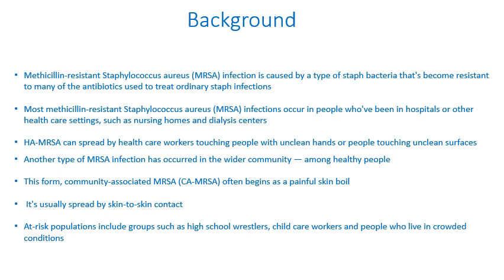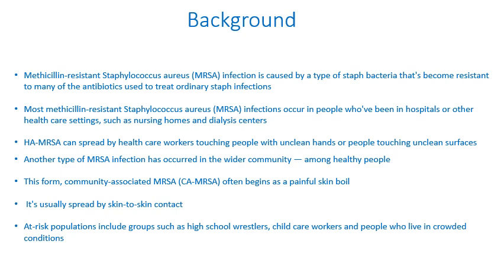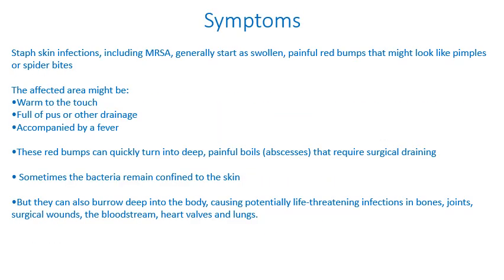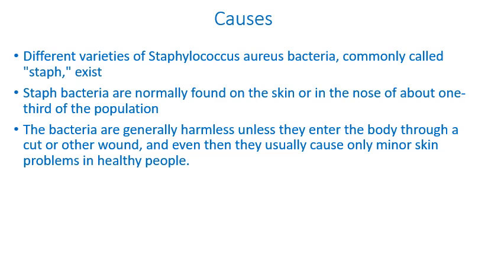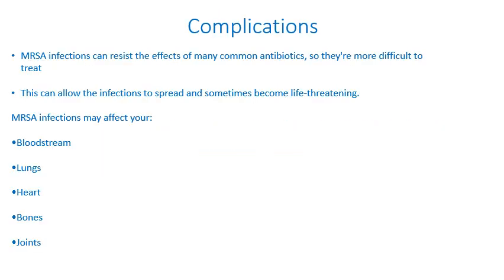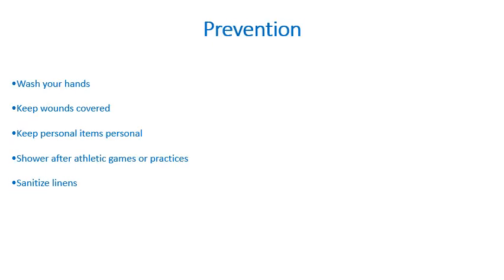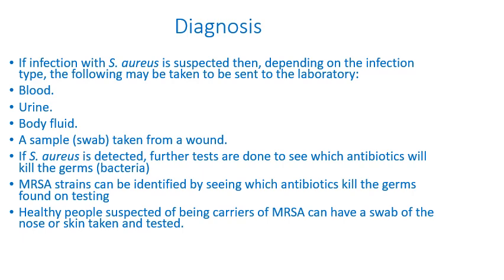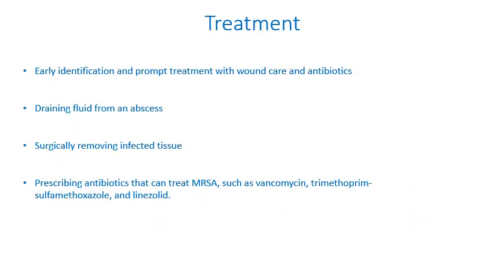MRSA: The Dangerous Superbug You NEED to Know About!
Learn about Methicillin-Resistant Staphylococcus aureus (MRSA) infection in this informative video. We cover:

What is MRSA? [00:06] Understand how a common Staph bacteria becomes resistant to many antibiotics.
Types of MRSA: [00:11], [00:41] Discover the difference between Healthcare-Associated MRSA and Community-Associated MRSA, including where they occur and how they spread.
Who is at Risk? [00:17], [00:57], [02:34] Learn about the populations most susceptible to each type of MRSA, including hospital patients, athletes, and those in crowded conditions.
Recognizing the Symptoms: [01:03] Identify the initial signs of a Staph skin infection, such as swollen, painful red bumps that can progress to boils and abscesses.
Serious Complications: [01:33], [03:07] Understand how MRSA can spread beyond the skin to cause severe infections in bones, joints, blood, heart, and lungs.
The Rise of Resistance: [02:03] Explore the reasons behind antibiotic resistance, including unnecessary antibiotic use.
Prevention Strategies: [03:18] Get practical tips on how to prevent the spread of MRSA through handwashing, wound care, and hygiene practices.
Diagnosis Methods: [03:39] Learn how doctors diagnose MRSA through samples and lab testing.
Treatment Options: [04:24] Understand the importance of early identification and treatment with effective antibiotics, including surgical drainage when necessary.
The Genetic Switch: [04:41] Briefly learn about the genetic mechanism that causes Staph aureus to become methicillin-resistant

Timestamps:
What is MRSA? [00:06]
Healthcare-Associated MRSA [00:11]
Community-Associated MRSA [00:41]
Symptoms of Staph skin infections [01:03]
Potential for deep tissue infections [01:33]
Common Staph bacteria [01:43]
MRSA and antibiotic resistance [02:03]
Risk factors for MRSA [02:34]
Possible complications of MRSA [03:07]
Preventing MRSA [03:18]
Diagnosing MRSA [03:39]
Treating MRSA [04:24]
Genetic basis of MRSA [04:41]